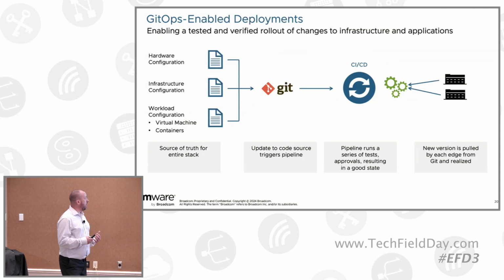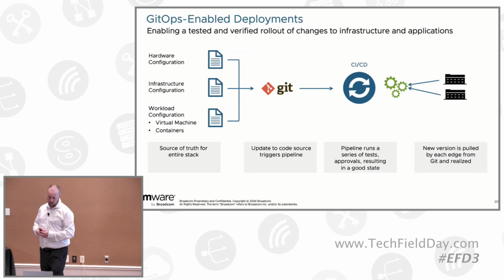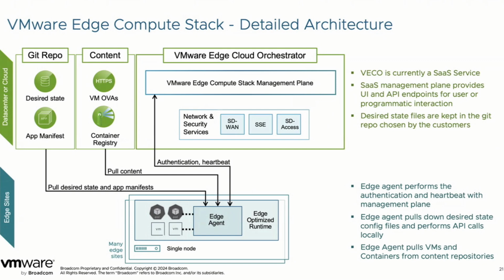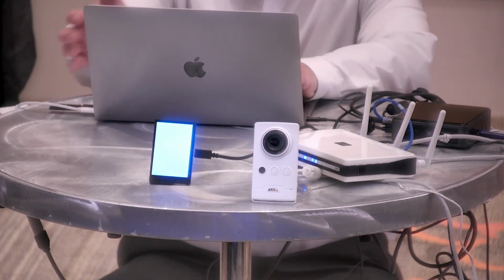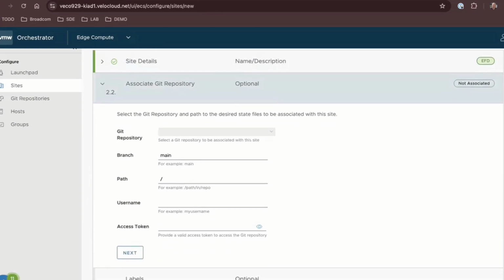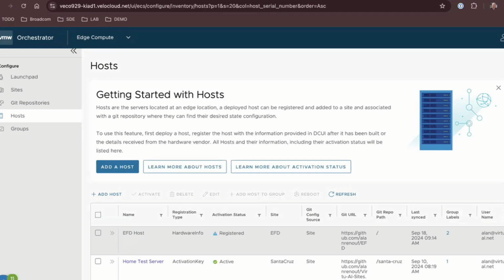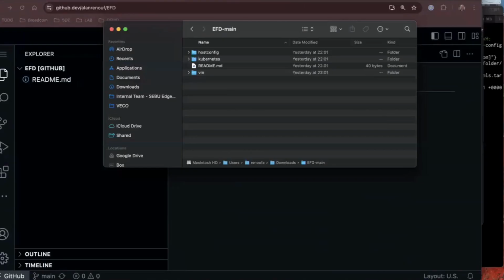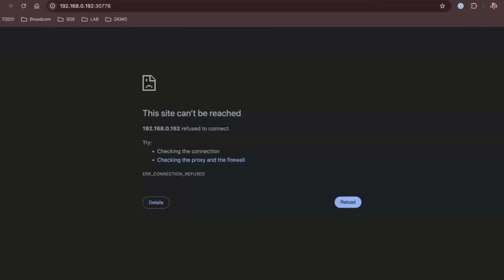VMware Edge Compute Stack Deep Dive and Demo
Deploying applications at edge sites, close to where data is generated, presents unique challenges compared to traditional cloud or data center environments. Edge sites face limited connectivity or private network constraints, physical security constraints, and typically lack trained IT staff. In this session, discover how VMware simplifies fleet management of edge applications and infrastructure across thousands of resource-constrained sites using a GitOps and desired state management approach.

Deploying applications at edge sites presents unique challenges, such as limited connectivity, physical security constraints, and a lack of trained IT staff. VMware's Edge Compute Stack aims to simplify the management of edge applications and infrastructure across thousands of resource-constrained sites using a GitOps and desired state management approach. GitOps allows infrastructure to be defined through text files, such as YAML, which specify the desired state of the infrastructure, including virtualization layers, networking configurations, and applications. These files are stored in a Git repository, providing version control, auditing, and security benefits. The infrastructure at the edge site can reference these files to configure itself, ensuring it remains in the desired state even when connectivity is limited.

VMware's solution integrates both infrastructure and application management, bridging the gap between developers and infrastructure administrators. Developers can focus on creating applications, while infrastructure admins manage the platform on which these applications run. The platform supports continuous integration and continuous deployment (CICD) pipelines, allowing for automated testing and deployment of edge configurations. For example, a virtual edge device can be spun up in a CICD pipeline to test infrastructure and application changes before they are deployed to production. This approach ensures that updates are thoroughly tested and can be rolled out incrementally, starting with a few edge sites and gradually expanding to thousands.

The demo showcased how VMware's Edge Compute Stack can be deployed on a small device, such as an Intel NUC, and how it integrates with GitOps to manage edge infrastructure. The demo included deploying a computer vision application and configuring a display screen connected to the edge device. The platform allows for easy deployment and management of applications, with the ability to monitor and update edge sites remotely. VMware's solution is designed to provide a complete edge stack, including virtualization, Kubernetes, networking, and monitoring, making it a comprehensive solution for managing edge environments.

Presented by Alan Renouf, Technical Product Manager, Software-Defined Edge

Recorded live in Santa Clara, California on September 18, 2024 as part of Edge Field Day 3. for more information.